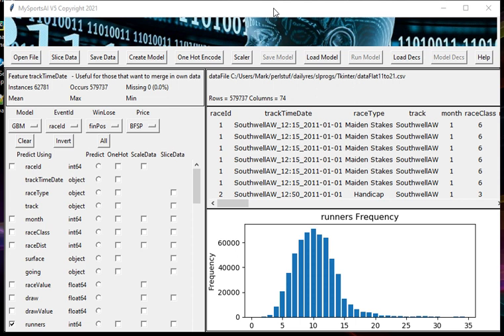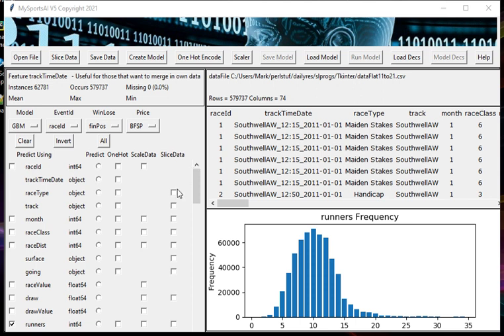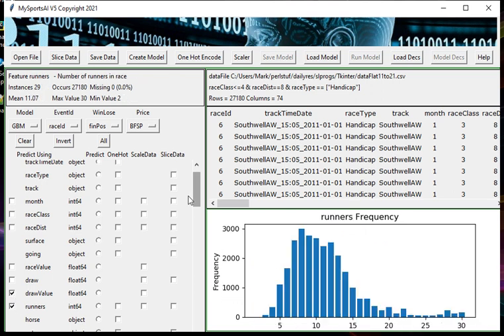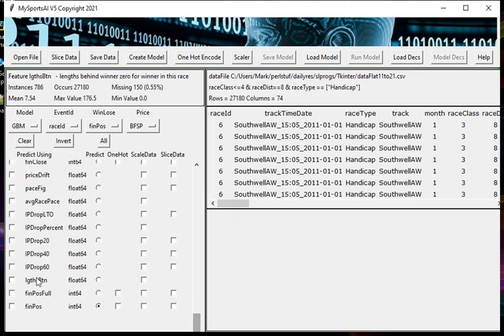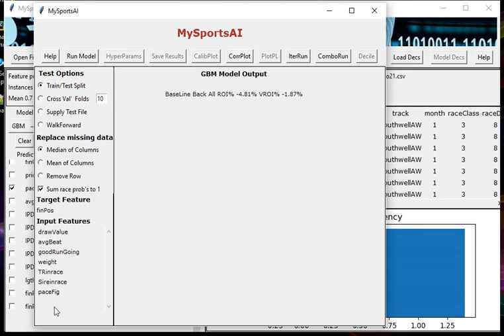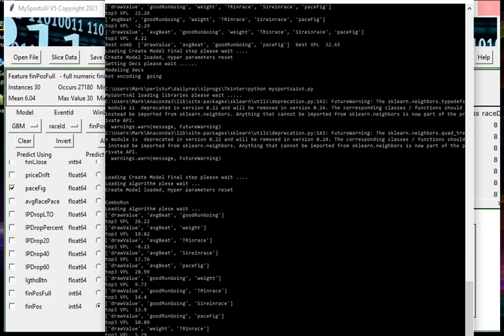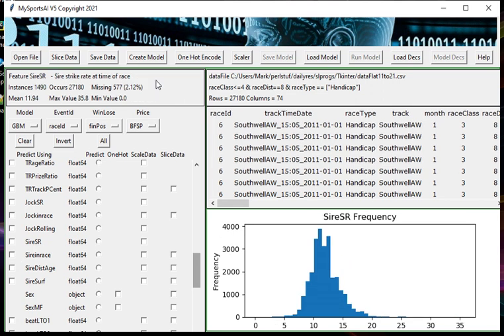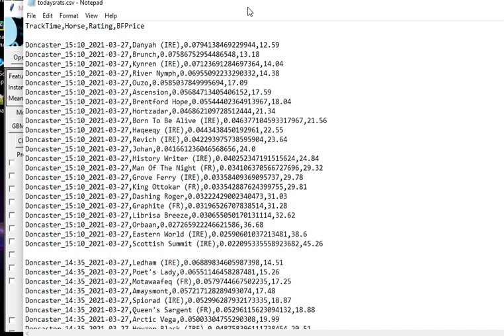MySportsAILincoln2021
Using MysportsAI to find the best combination of input features for a model